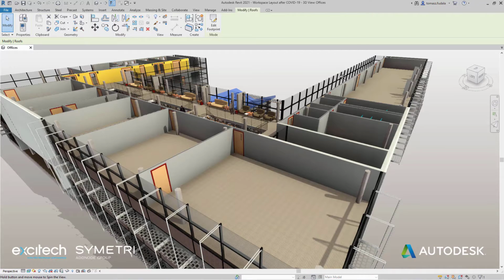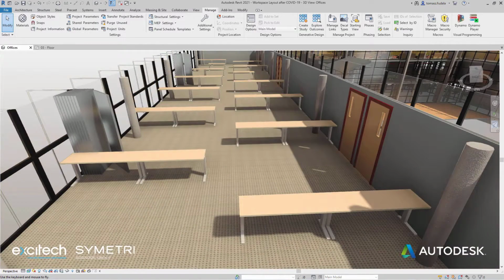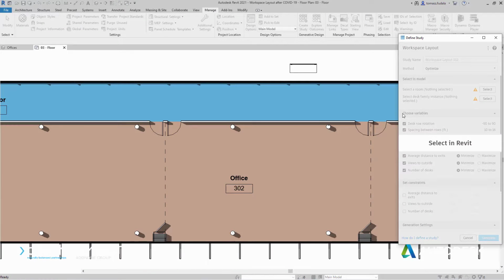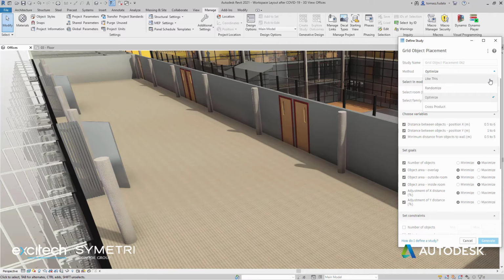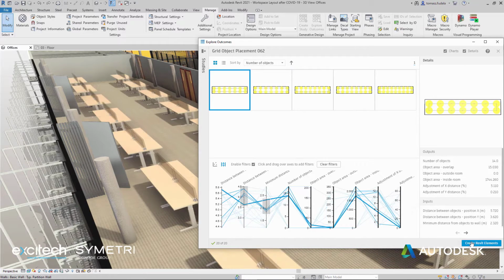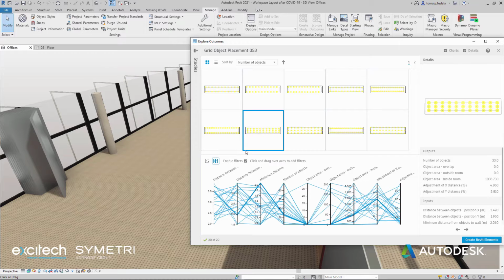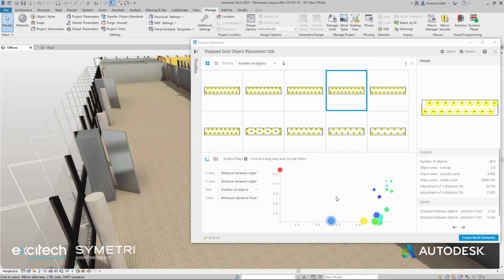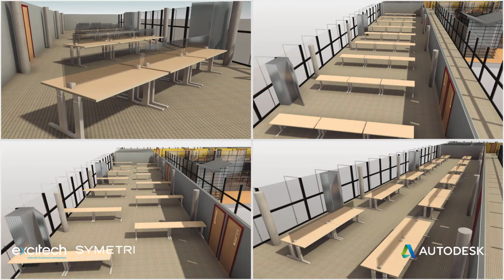Using Generative Design for Workspace Layout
OR
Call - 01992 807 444